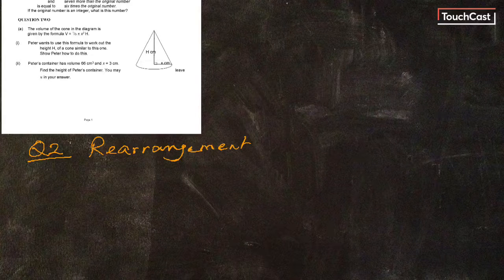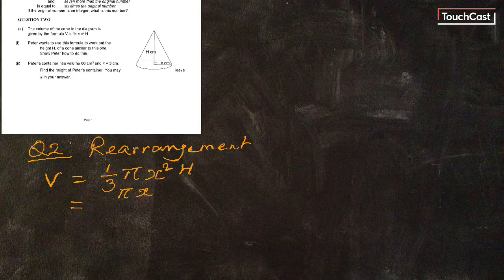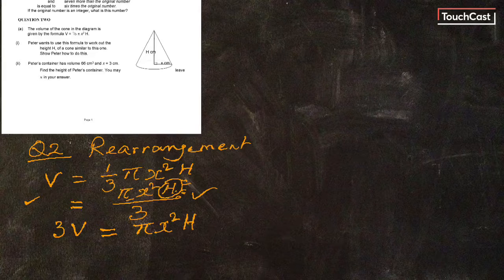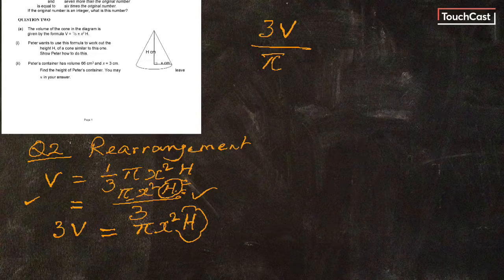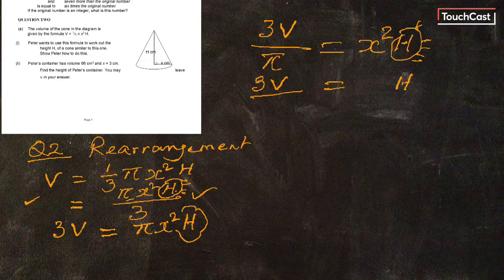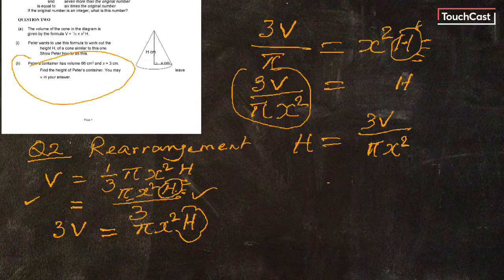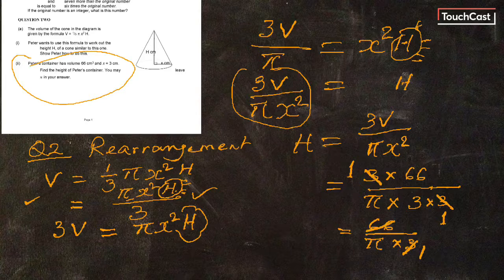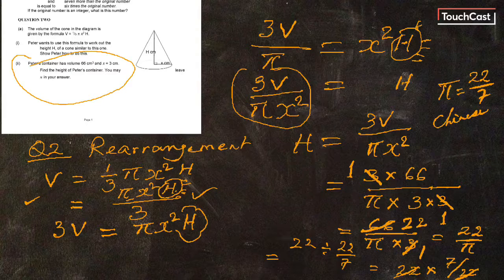Volume rearrangement #2 practice